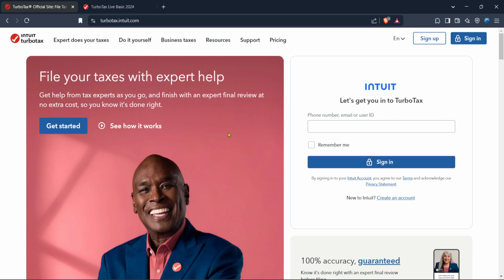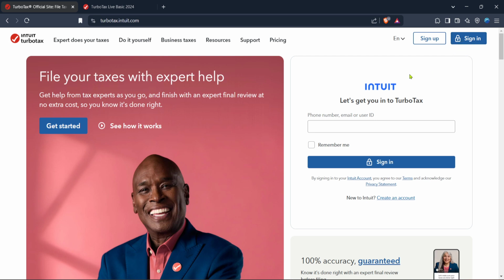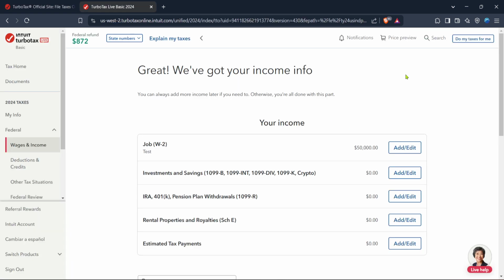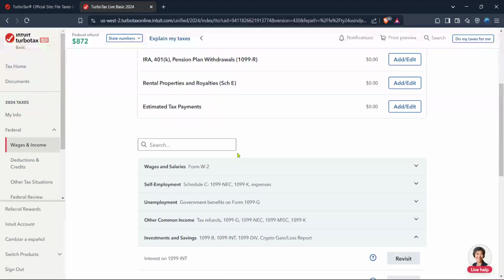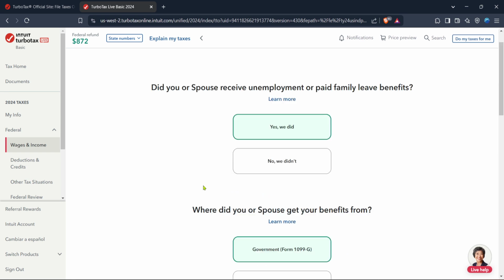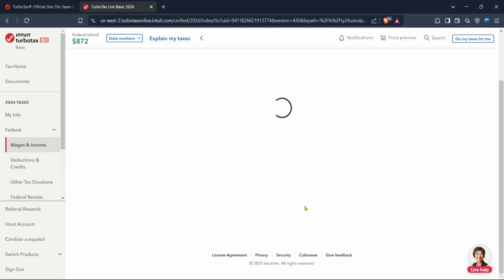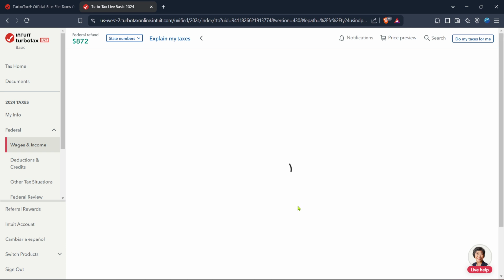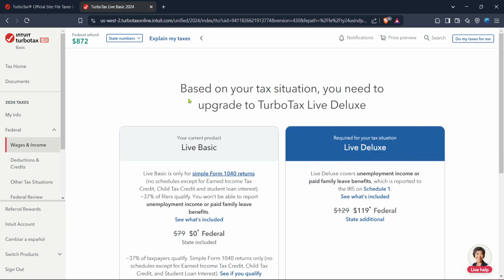How to Add 1099-g on Turbotax (where Do I Enter 1099-g on Turbotax) (Full 2025 Guide)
In today's video we will show you how to file taxes on turbotax,how to add 1099-g on turbotax,how to add 1099-g on turbotax (where do i enter 1099-g on turbotax?),how to add 1099-g on turbotax ( where do i enter 1099-g on turbotax? ),turbotax,turbotax videos,how do i file a 1099 g on turbotax?,turbotax video,form 1099-g,do i need to report 1099-g on taxes,how to do your taxes on turbotax,how to file taxes on the turbotax app,turbotax tutorial,1099-g,all about how do i file a 1099 g on turbotax?